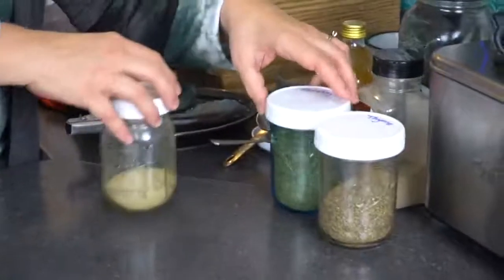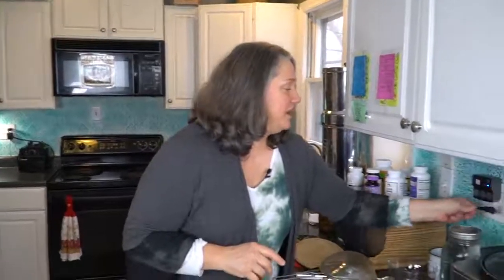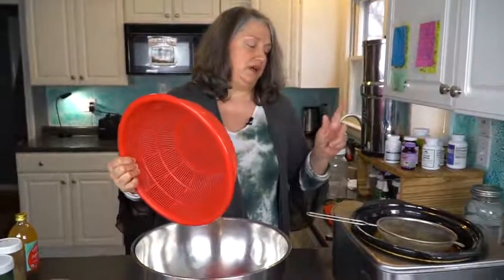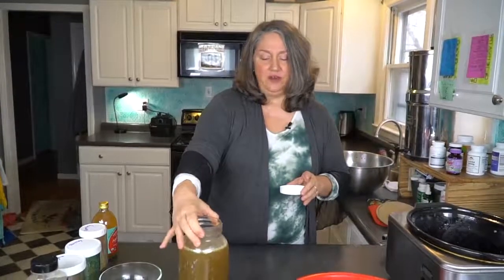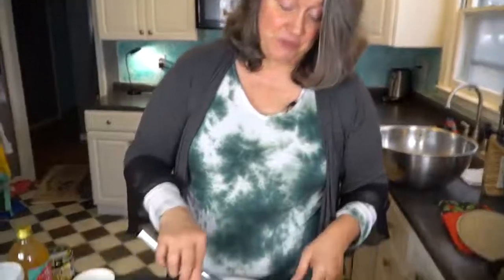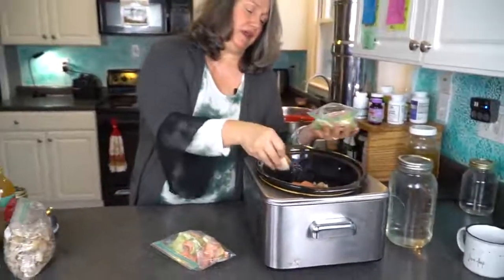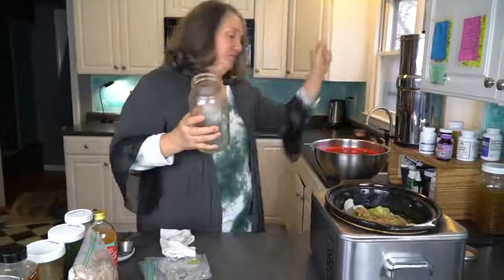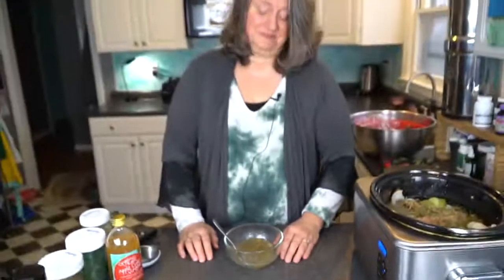How to Make Bone Broth - Heal Leaky Gut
Holly teaches us how to make bone broth using just chicken legs and vegetables scraps. She shares wisdom on the health benefits and the many uses it can have in your home! (Another video from Holly's early years on Youtube with our sister channel, Goshen.

- 7 Quart Crockpot
- Cuisinart Crockpot used in video
- Organic Better Than Bouillon
- Organic Parsley (Bulk)
- Organic Thyme (Bulk)
- Organic Rosemary
- Berkey Water Filter